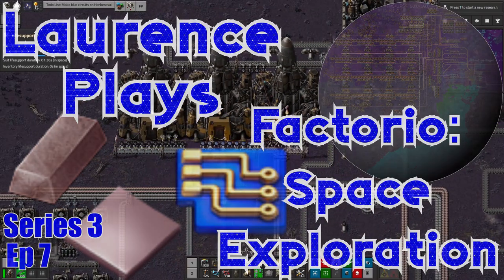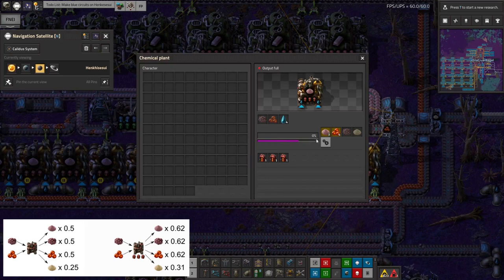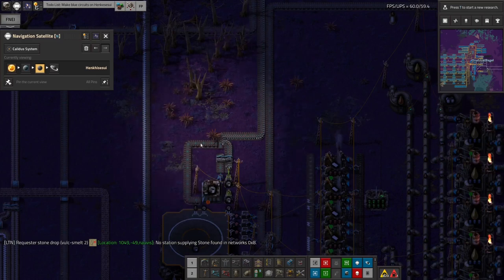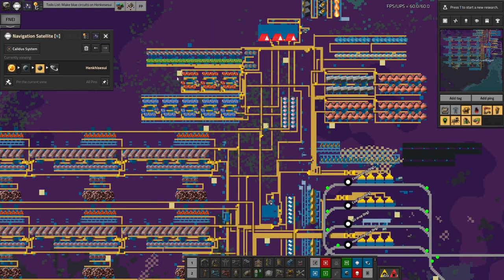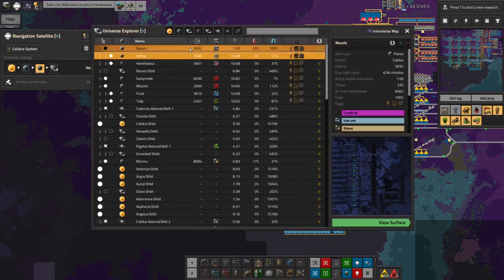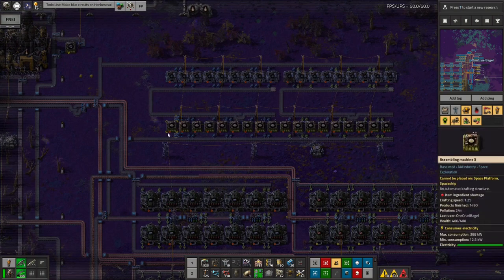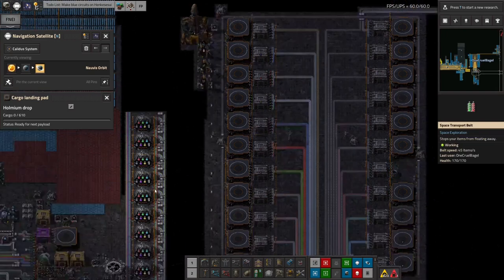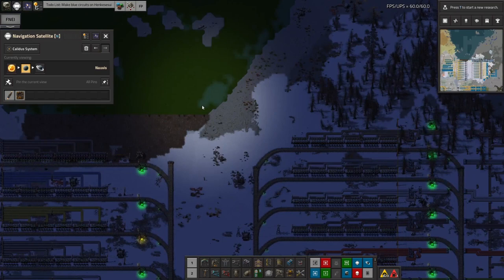S3-E7 - Circuit-ous - Laurence Plays Factorio: Space Exploration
In this episode I run through making holmium and using it for blue circuits. This has been one of my biggest and most complicated builds so far, I think, but it sort of works...